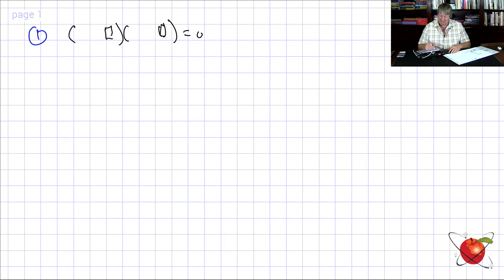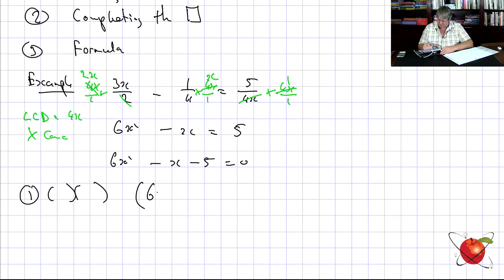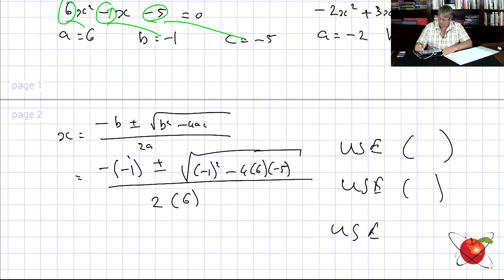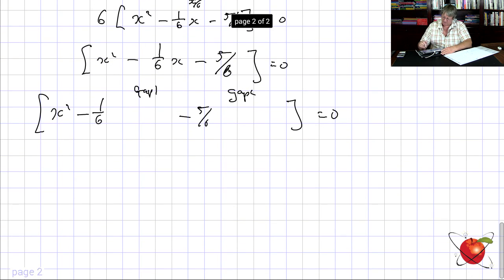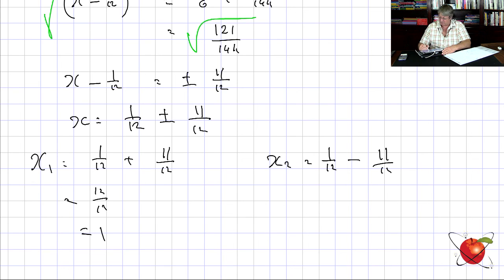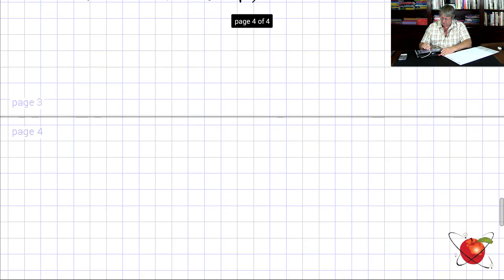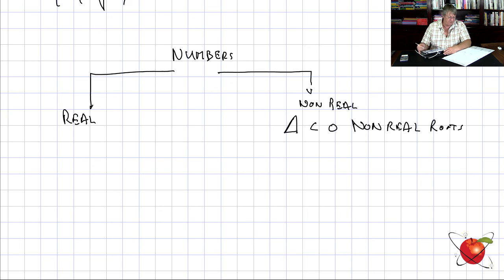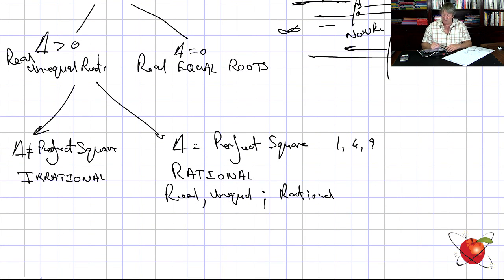Grade 11 Mathematics - Quadratic Equations 2